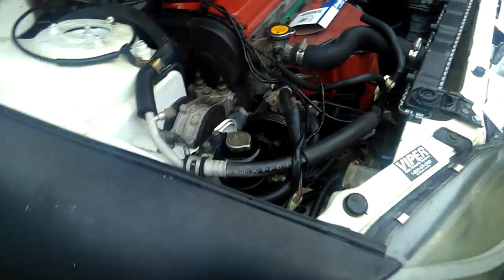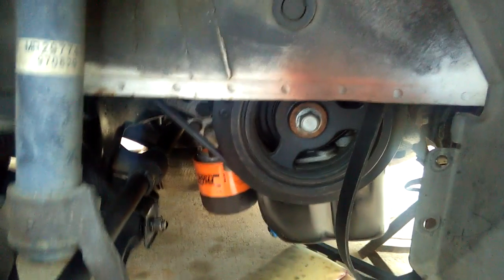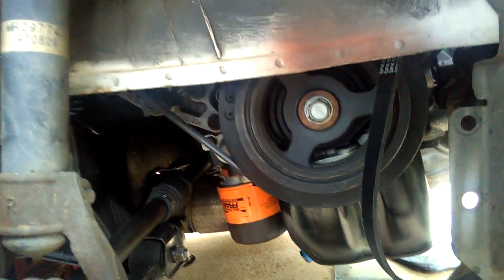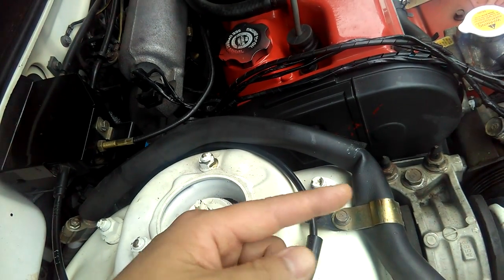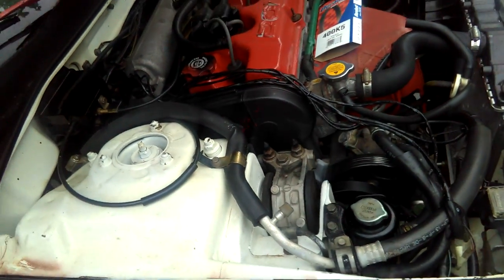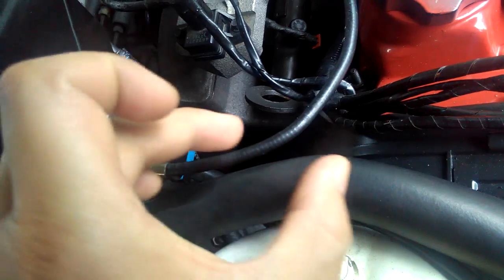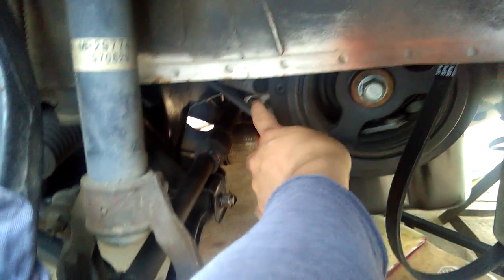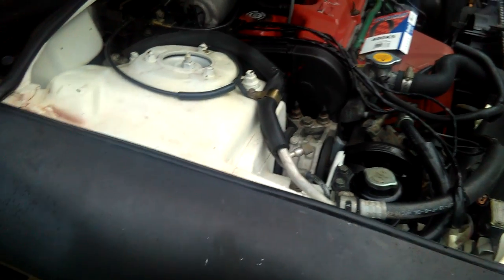How to install serpentine belts on 98 Eclipse GS 2 0Liter without AC on a tune up 20